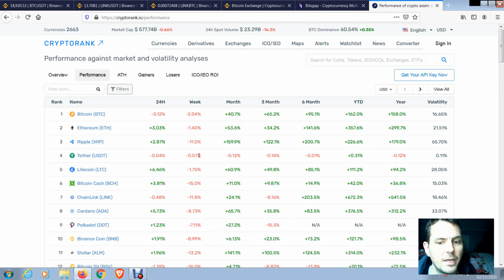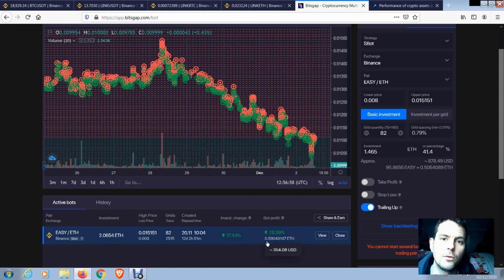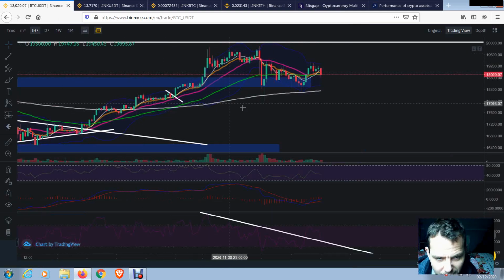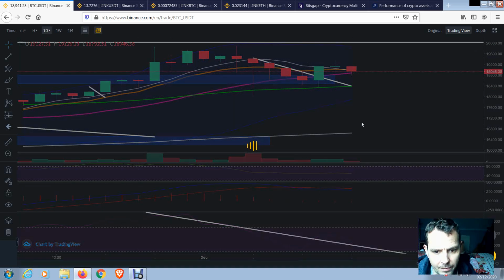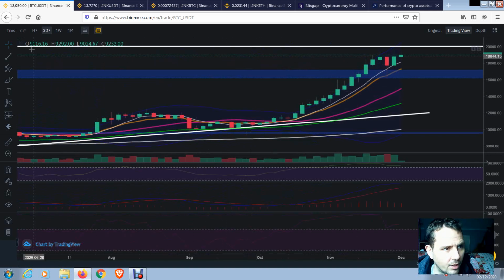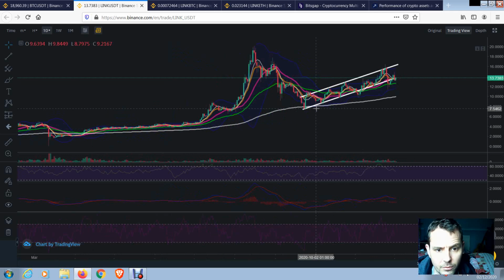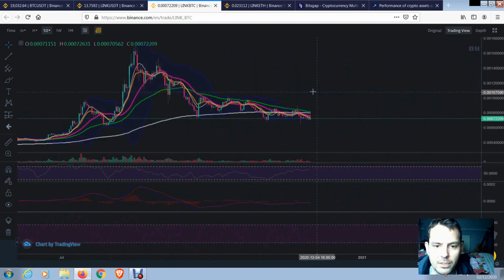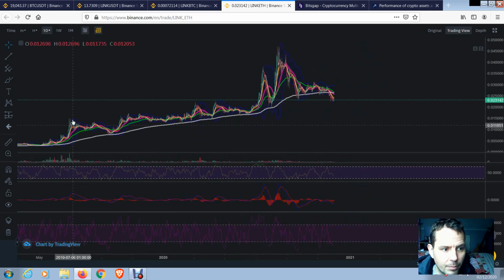How to double your ETH holding every 2 months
Referall links

0x81380c0a73c2531dbb33872f5358209eac016e44

BTC
1LzrjPXsjyfkPXGPC3SQKUFpbRwn3Q8Ziu

ETH
0x81380c0a73c2531dbb33872f5358209eac016e44

XRP
rEb8TK3gBgk5auZkwc6sHnwrGVJH8DuaLh